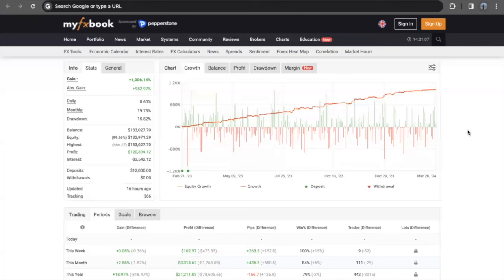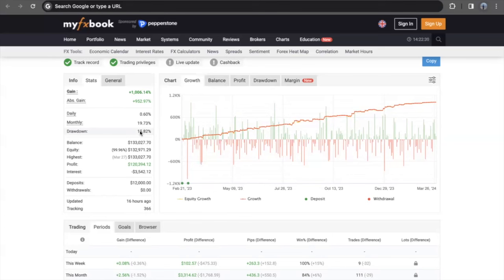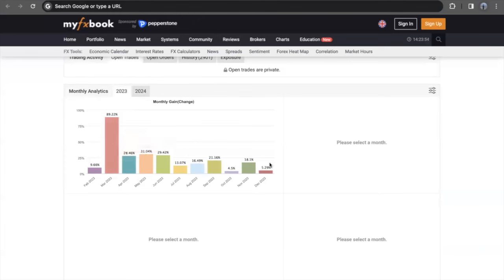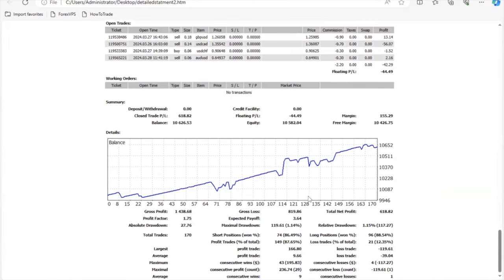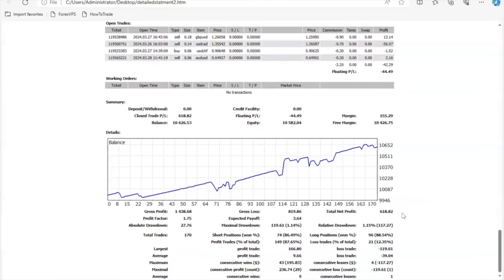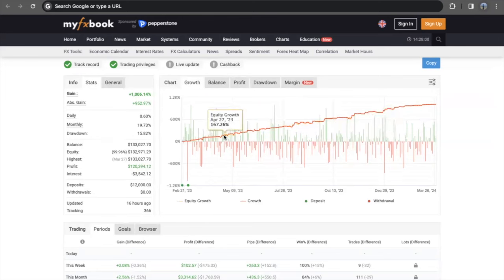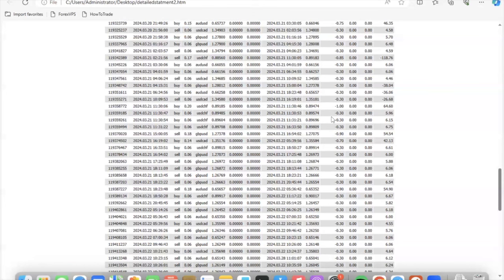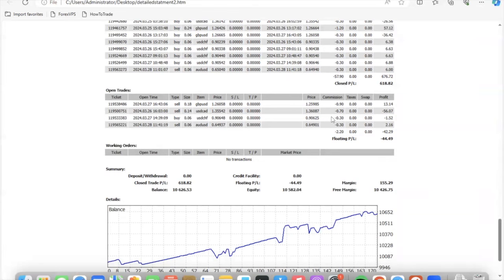FREE Forex Trading Bot on Exness | 1000%+ Gains in 1 Year! ( Low Drawdowns )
This is a review video of a forex trading bot with the documented results which you will be getting access to for 100% FREE! You can use the bot at any broker you want. I would recommend using this FREE Forex Trading Bot on Exness, Blaze Markets or Envifx!

Forex Brokers I Recommend :-

VPS I recommend :-

*IMPORTANT PLEASE READ: None of this is meant to be taken as any form of  investment advice, it's just me documenting my journey to achieve my financial goals and talking about what I'm up to and the strategies and tactics I'm using to try to get there. Do your own research always! I'm a normal guy who makes mistakes and has made plenty so far during this journey. So choosing to blindly copy what I'm doing isn't going to lead you to just making a ton of money. I've had investments where I've lost EVERYTHING. I don't just say do your own research as a legal covering but because you really need to do your own research and make your own call. If you don't understand what you're investing in you can lose A LOT of money! Especially in crypto which is super super risky. A lot of the projects I like to jump in are really small crypto projects which make them even more insane risky. Past performance doesn't mean the project will do the same thing in the future, no one can predict the future and what will happen next. I'm pretty passionate about this, I am by no means a professional investor. I'm on my journey to a million dollars, I don't even have the experience to have made a million dollars. All this is to share my journey because I believe there is value in watching me both succeed an fail. It's my story I'm sharing with all of you, DO YOUR OWN RESEARCH and don't just blindly copy me😄

 Also all of this info might be accurate at the time of me recording and posting but in the future things could change. Especially in crypto things change fast, so just be aware of that. Thanks!